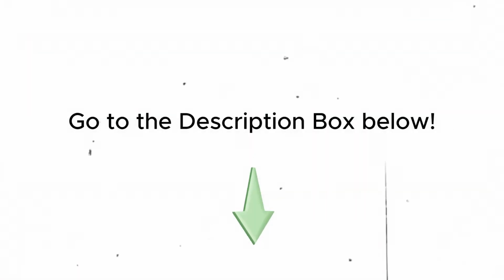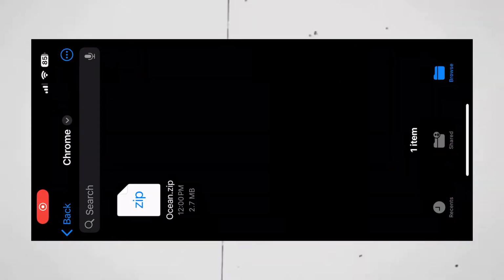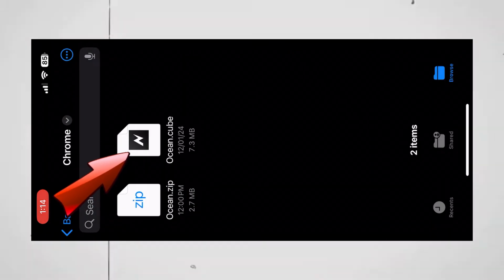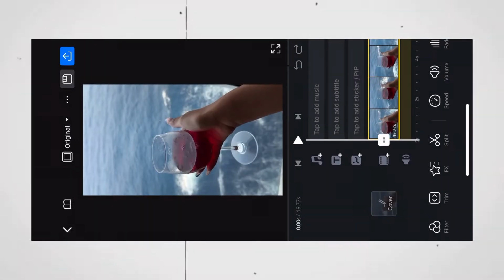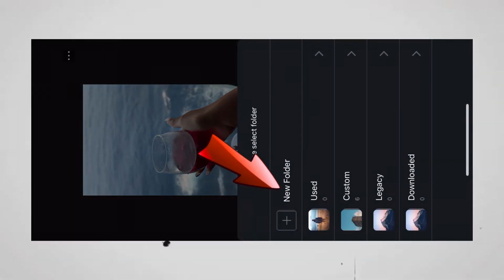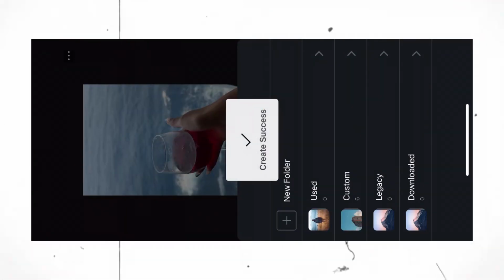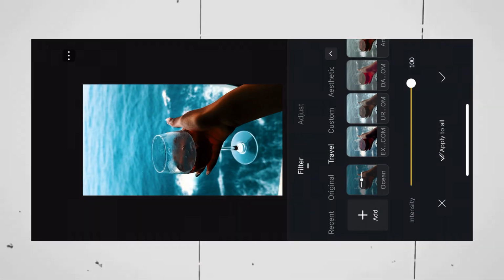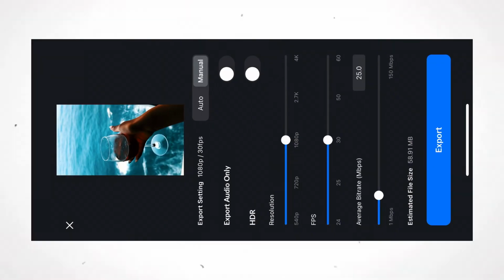Free Cinematic Ocean LUT (Filter) for VN, Capcut, Premiere Pro & Davinci Resolve!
⭐ Queries Solved ⭐
○ lut free
○ lut
○ lut download free
○ cinematic lut pack premiere pro
○ cinematic luts/presets capcut
○ cinematic luts/presets vn editor
○ cinematic lut davinci resolve
○ cinematic lut tutorial
○ cinematic lut final cut pro x free
○ cinematic luts/presets premiere pro
○ free lut
○ free lut davinci resolve
○ free lut for capcut
○ vn editing
○ reels instagram
○ reels templates
○ gym course
○ gym reels
free lut adobe premiere pro
free lut pack for photoshop
free lut premiere pro cinematic
free lut final cut pro x
free lut cinematic
free lut after effect
free lut pack vn
free lut pack premiere pro
free lut pack download
free lut pack
free lut pack final cut pro x
mobile colour grading video
mobile colour grading app
mobile colour grading
phone colour grading
mobile colour correction
mobile se colour grading kaise kare
lightroom mobile colour grading
capcut mobile colour grading
filmora mobile colour grading
mobile photo colour grading
lightroom mobile colour grading editing
mobile se video colour grading kaise kare
photopea editing mobile colour grading
mobile phone video colour grading
vn filter download
vn color grading
vn video editor color grading
how to do colour grading in capcut
how to do colour correction in premiere pro
how to do colour correction in vn
how to do color grading in vn app
how to do cinematic colour grading in vn
how to do dark colour grading in vn
how to make colour grading video in vn
how to do cinematic color grading in vn
how to colour grading in vn app tamil
how to do colour grading in capcut pc
how to do colour grading in davinci resolve
how to do colour grading in photo